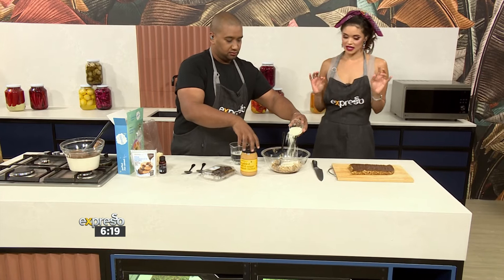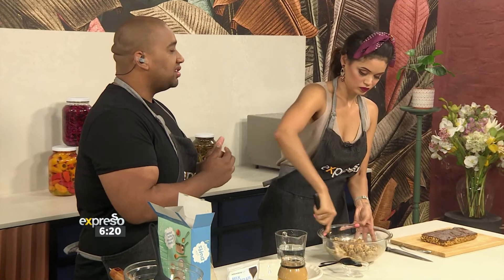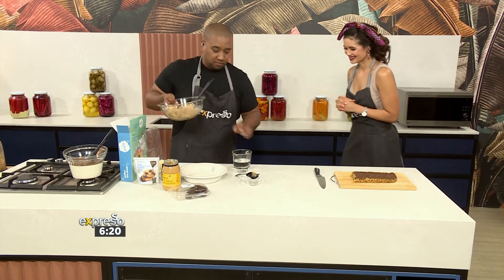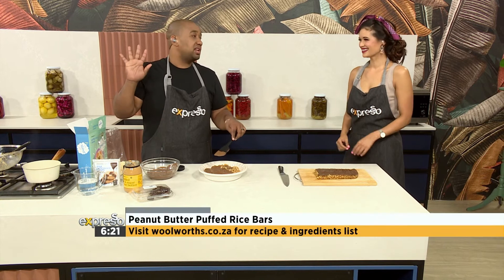Recipe: Peanut Butter Puffed Rice Bars (WW)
Clem is going to show us how to make peanut butter puffed rice bars.